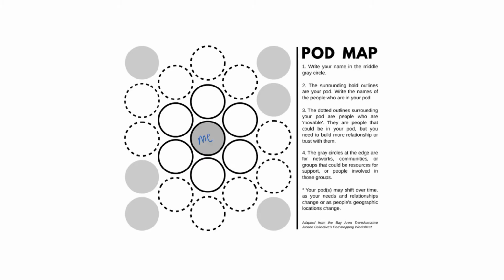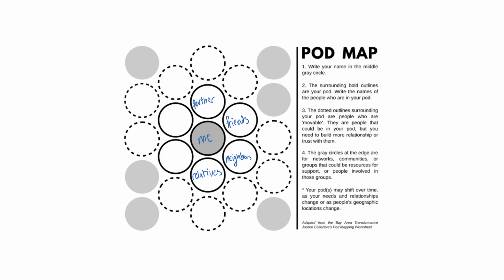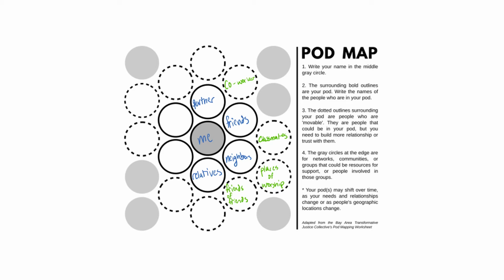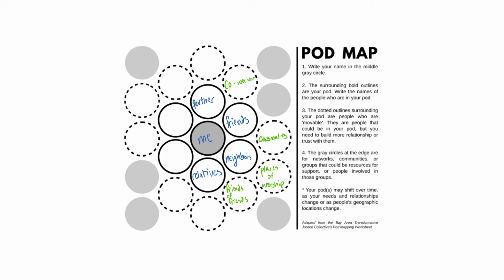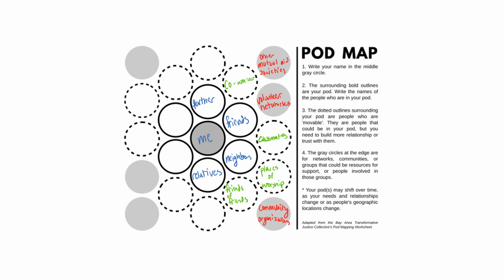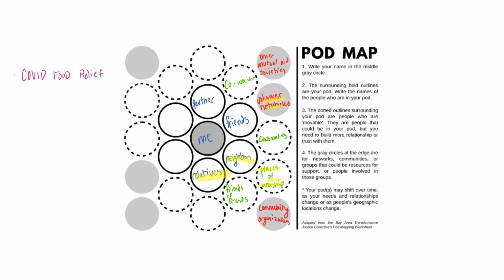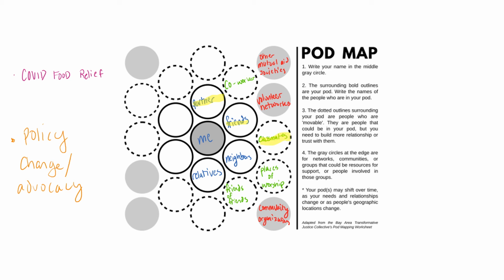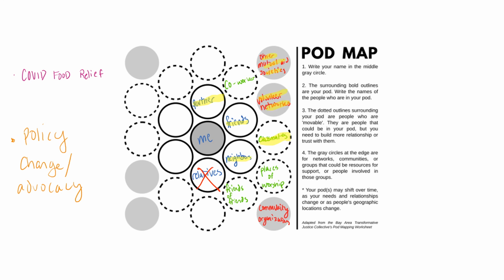How to Create a Pod Map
How to create a pod map for mutual aid organizations.
Created by Albany Law Students, not intended to be legal advice.